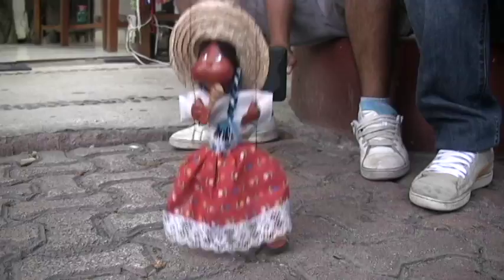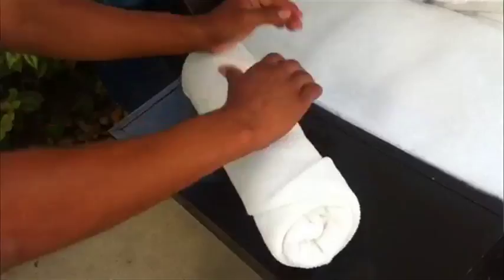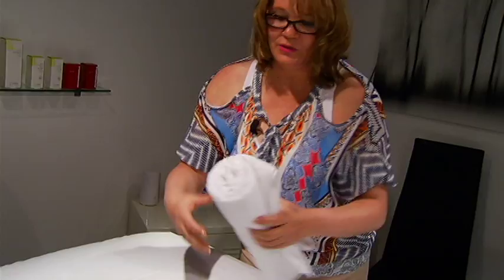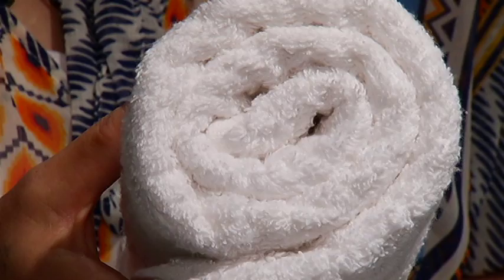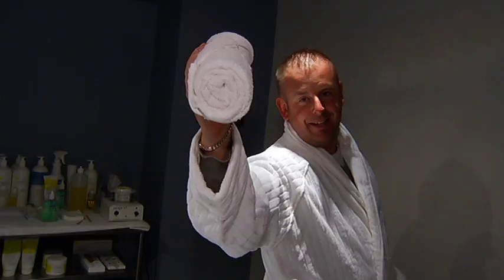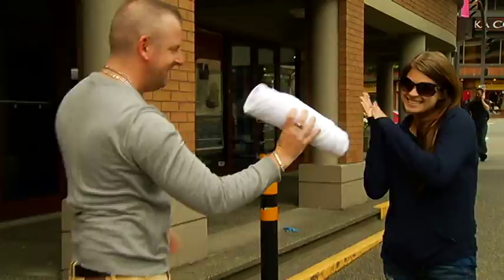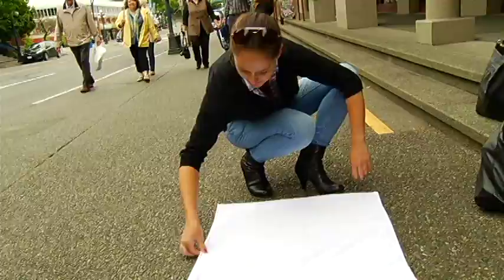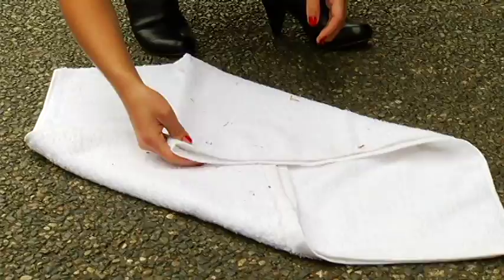Fancy Ways to Fold a Towel - Shaw TV Victoria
Shaw TV's James Green tries to replicate some fancy towel-folding tricks he observed while on vacation in Mexico.